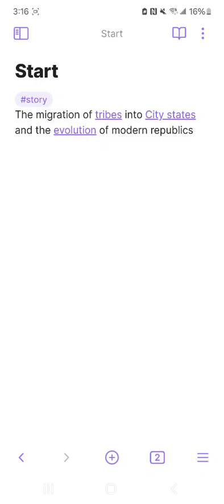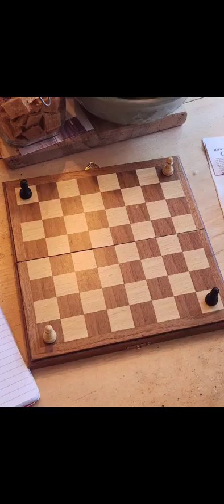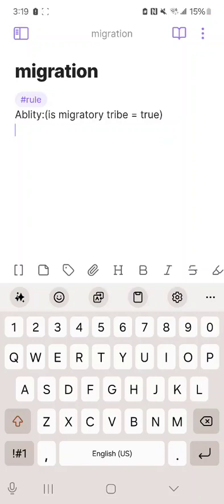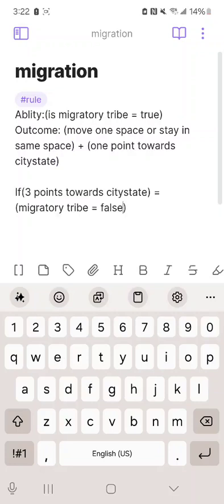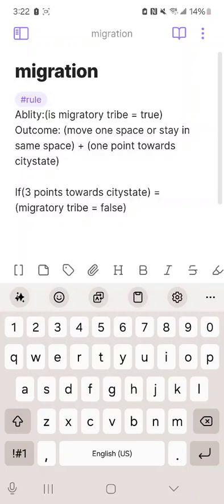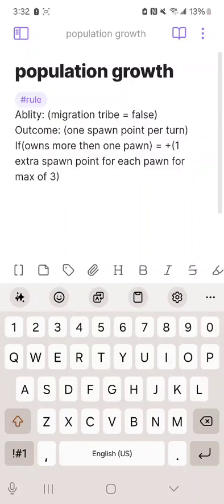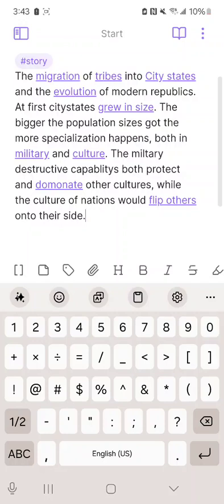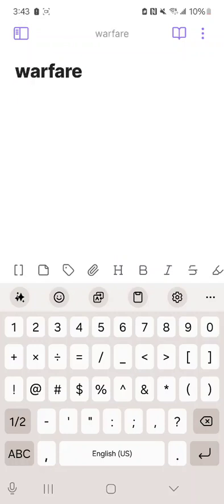living book pt 2(V1)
Switching gears a bit, was given a great idea